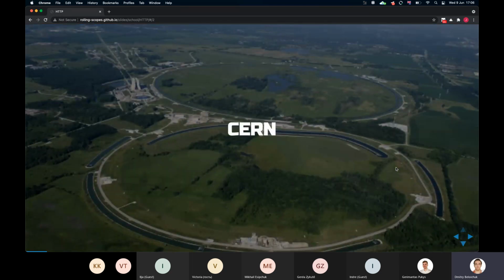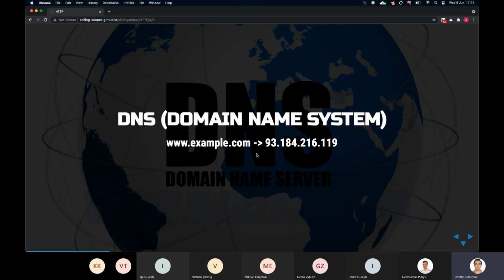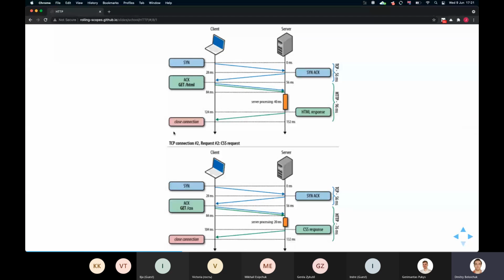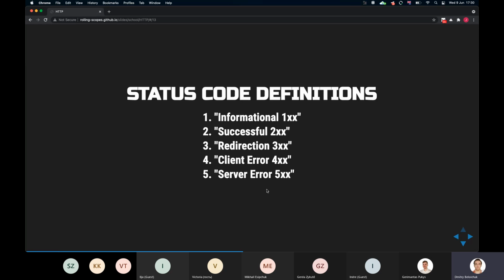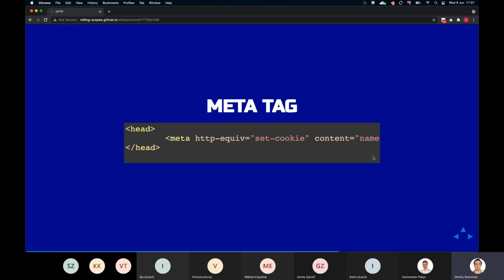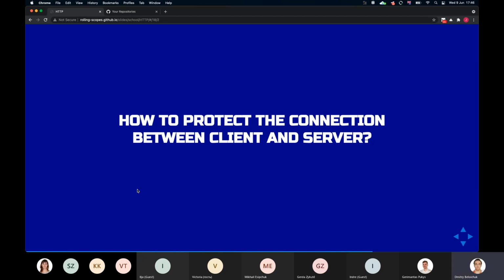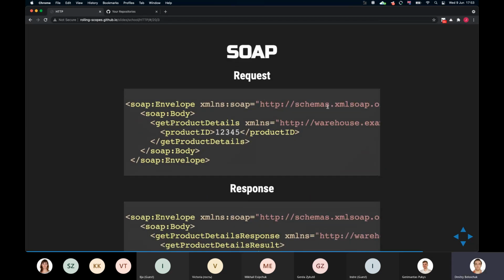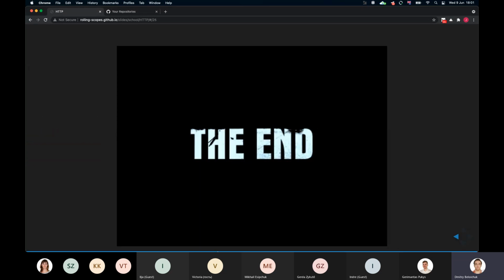Rolling Scopes School Lithuania. HTTP/ HTTPS/ RESTful API